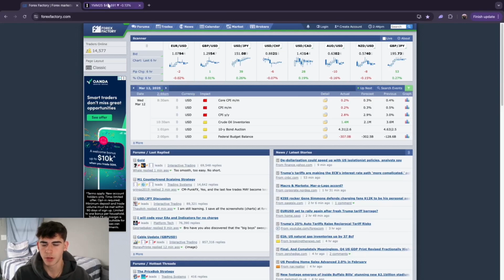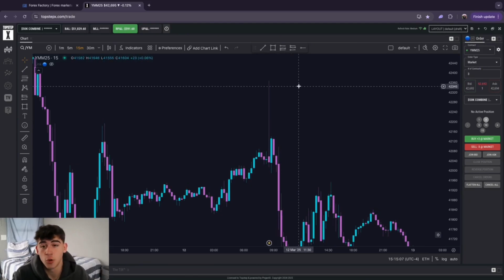FREE Day Trading Beginner Course | Episode 14︱How to read news data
In this video episode 14 "how to read news data". We will deep dive into an app called Forex factory that will show you what news events we have for the day and to help you stay safe while you're in trades.￼

🚨 | Live Trading with CNA every weekday offered for completely FREE of charge!